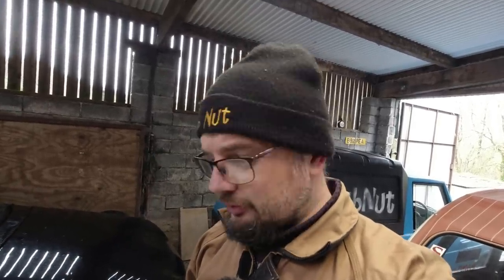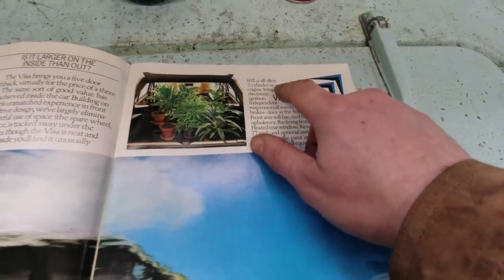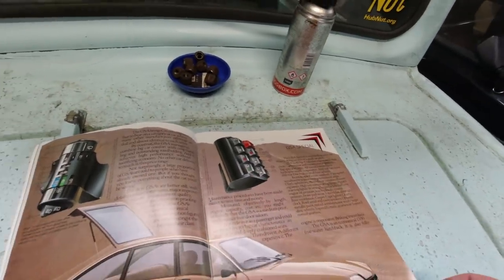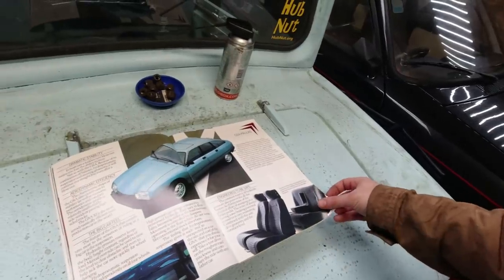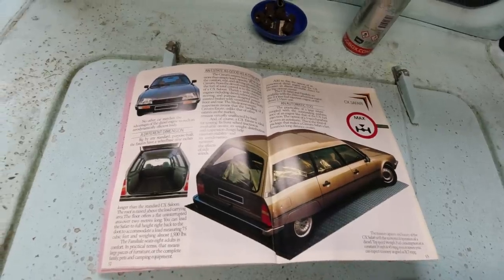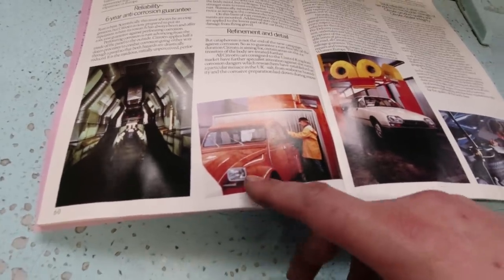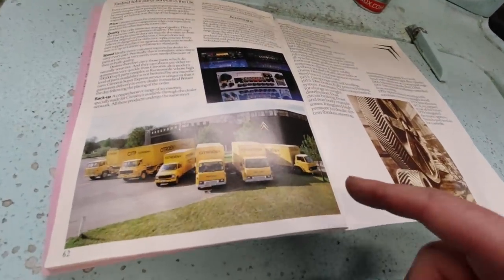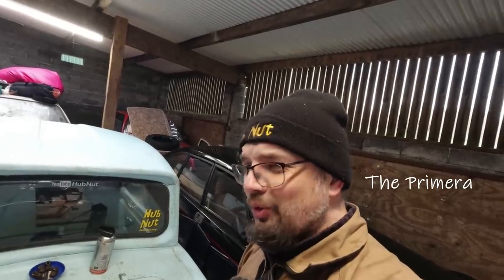1982 Citroen Brochure - Visa, GSA, CX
I take a break from tinkering to show you through one of the many brochures sent my way by kind viewers. This one dates from 1982 and covers three models from the range - the Visa, GSA and CX.